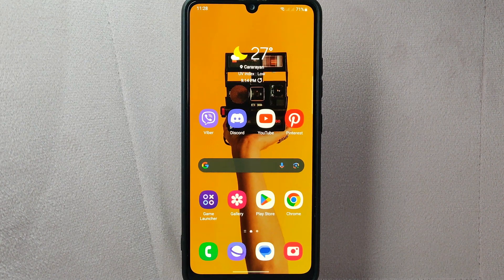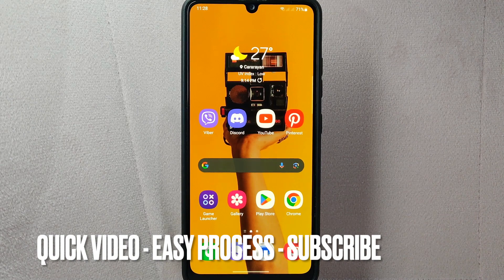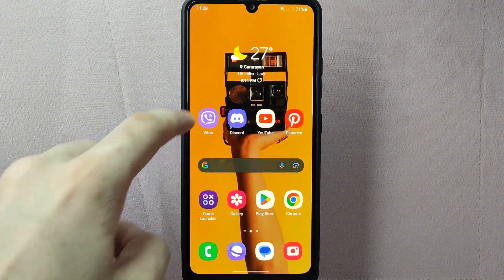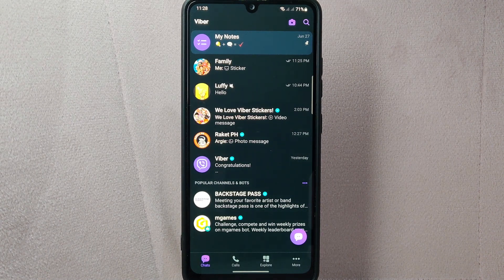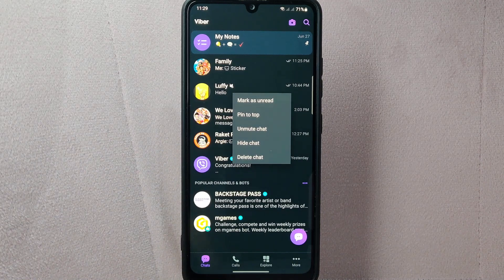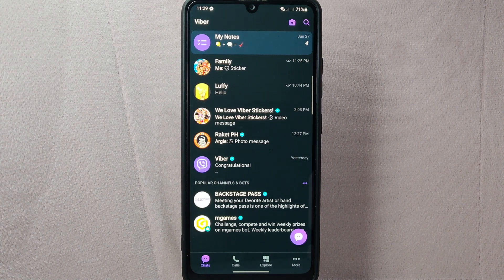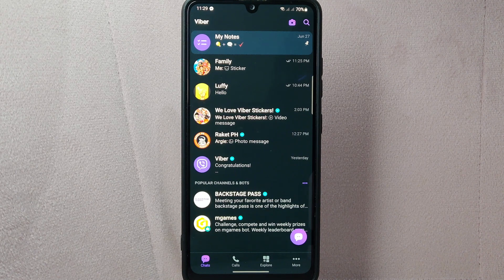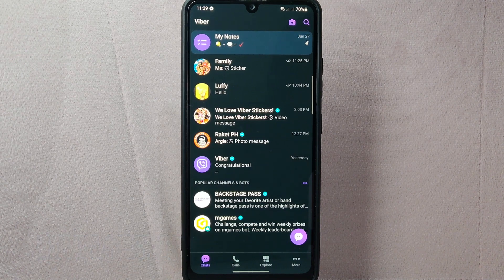✅ How To Unmute A Chat On Viber 🔴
About this tutorial:

Viber is a messaging and calling app that allows users to send messages, make voice and video calls, and share various types of media over the internet. It was founded in 2010 by Talmon Marco and Igor Magazinnik and was later acquired by the Japanese company Rakuten in 2014.

Key features of Viber include:

Messaging: Users can send text messages, stickers, emojis, and GIFs to individuals or groups, making it easy to communicate with friends and family.

Voice and Video Calls: Viber enables users to make free voice and video calls to other Viber users, both domestically and internationally, using an internet connection.
Get in touch!